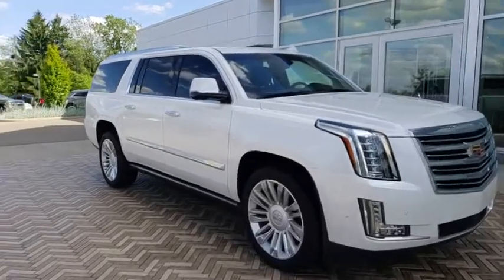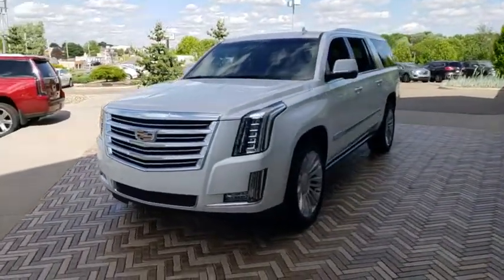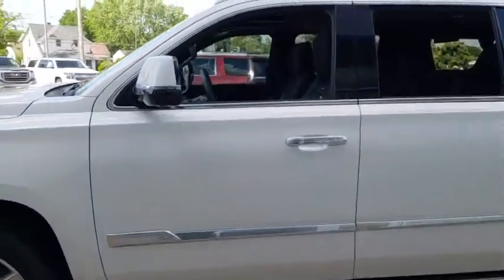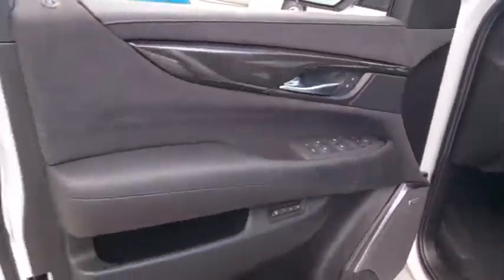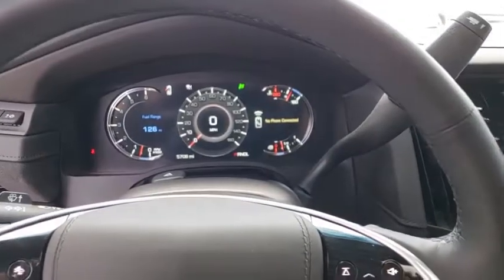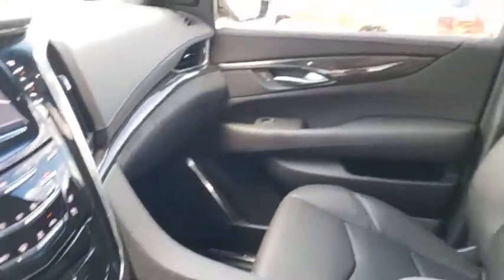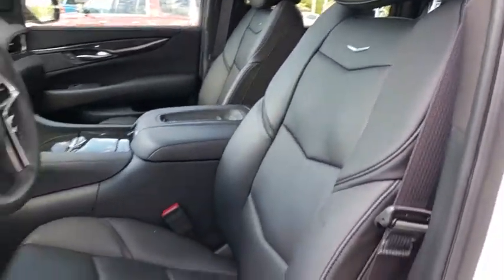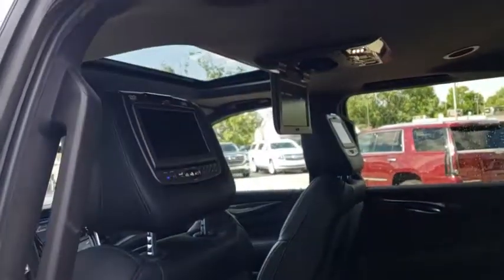2017 Cadillac Escalade ESV Alliance, Akron, Canton, Youngstown, Cleveland, OH DC1276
Crystal White Tricoat U 2017 Cadillac Escalade ESV available in Alliance, Ohio at Lavery Automotive. Servicing the Akron, Canton, Youngstown, Cleveland, OH area.

Lavery Automotive
1096 W State St

2017 Cadillac Escalade ESV Platinum Edition in Crystal White Tricoat, Non Smoker, 70,000 Mile Warranty, 4WD, Power Sunroof, 4G LTE Wifi, Navigation / GPS, 2nd Row Bench, Power Folding 3rd Row, Touch Screen Radio w-Xm-USB-Bose-Apple Carplay, 5 Total DVD's, Leather w-Heated-Cooling Seats, Bluetooth, Forward Collision Alert, Front & Rear Park Assist, Lane Departure Warning, Rear Cross Traffic Alert, Side Blind Zone Alert, Heated Steering Wheel, Dual Power Seats, Remote Start, Rear Heated Seats, Power Liftgate, Tow Package, and a 6.2 Liter v8 Engine. (This Escalade was bought back under the lemon law due to a no start concern. Balance of factory warranty still applies.)brbrbr*All vehicle specifications, prices and equipment are subject to change without notice. Prices are plus tax, titles, tags, doc fee or other fees required by law/lending. Program expiration dates are current, but subject to change at any time. Dealership is not responsible for clerical, computer generated or data entry errors as it relates to vehicles, prices, equipment or incentives. Though we try our best to remove vehicles when sold please confirm information and availability before making a purchase decision. Knowing this, there is no legal contract between you and Lavery Automotive until a manager has approved the deal. Lavery Automotive prides itself on our hassle free, non-commission sales process. We encourage you to look at our online reviews and discover why everyone buys, trades, and services their vehicles with us.brRecent Arrival! Odometer is 11163 miles below market average!brbrbrReviews:brbr  * Strong V8 engine is never at a loss for power; capable of towing up to 8,100 pounds; cabin remains quiet regardless of road conditions; seating for up to eight passengers Source: EdmundsbrbrLavery Automotive prides itself on our hassle free, non-commission sales process. We encourage you to look at our online reviews and discover why everyone buys, trades, and services their vehicles with us.br*All vehicle specifications, prices and equipment are subject to change without notice. Prices are plus tax, titles, tags, doc fee or other fees required by law/lending. Program expiration dates are current, but subject to change at any time. Dealership is not responsible for clerical, computer generated or data entry errors as it relates to vehicles, prices,equipment or incentives. Though we try our best to remove vehicles when sold please confirm information and availability before making a purchase decision. Knowing this, there is no legal contract between you and Lavery Automotive until a manager has approved the deal.